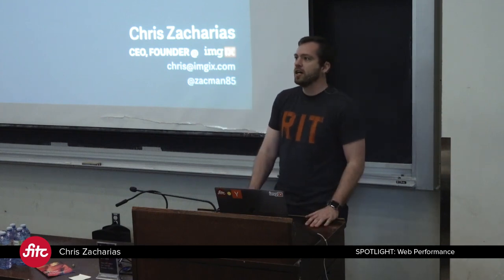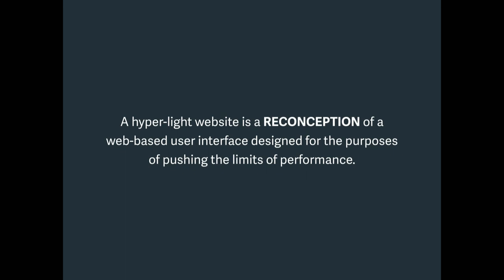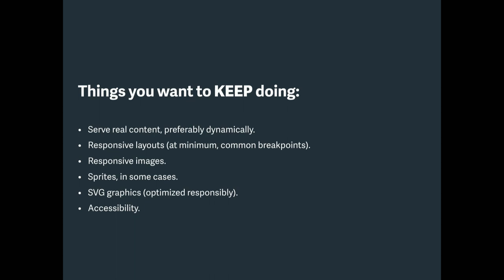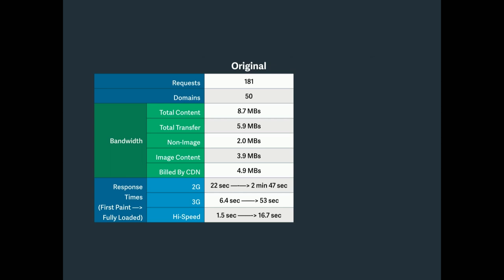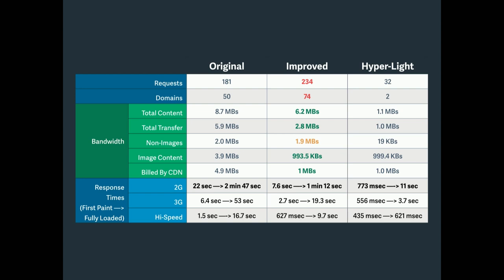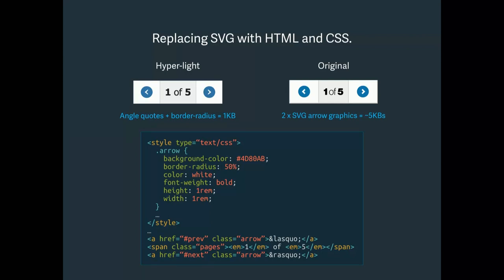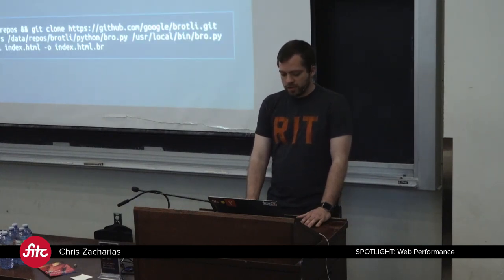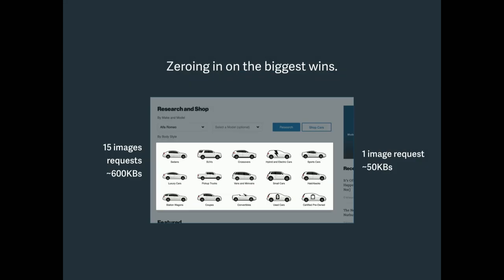Hyper-Lightweight Websites with Chris Zacharias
The average website loads over 1.5MBs of content per page, making over 75 requests. Many popular websites are serving over 5MBs just to load their homepages. And these numbers represent measurements taken AFTER compression is applied. The full weight of many popular websites is pushing 20+ MBs these days. In an era where performance truly matters to the end user experience, web developers need techniques to help curtail this bloat in data down the wire.

No matter how well you optimize, there is no better way to than to delete things you do not need. How does one determine what is essential to the user experience and what is not? One answer Chris posits is to develop a hyper-lightweight version of your website which will provide critical insights into your specific performance priorities. This is a process that he has leveraged on many projects, in particular at YouTube to reduce the size of the video watch page from 1.5MBs to 100KBs. In this talk, Chris will take real-world web pages and show techniques for dramatically reducing their page weight and for identifying areas to optimize, while outlining the key steps to doing this well.

Chris Zacharias
CEO / Co-Founder, imgix